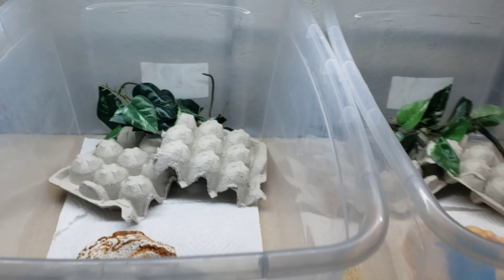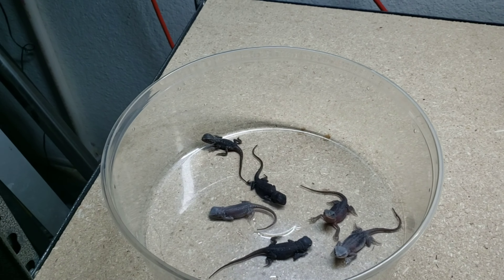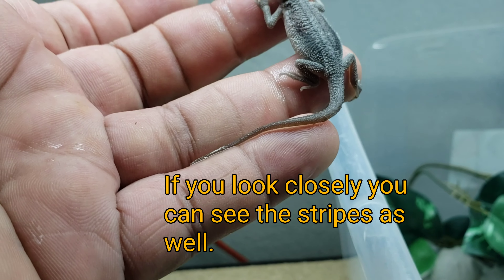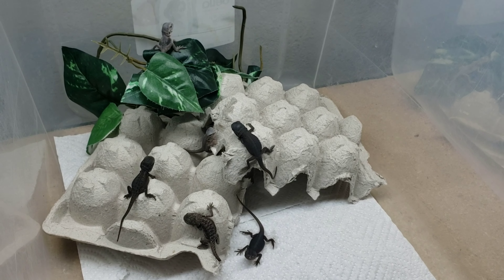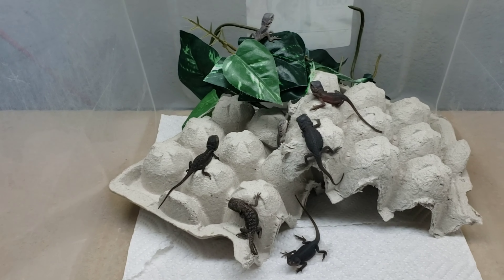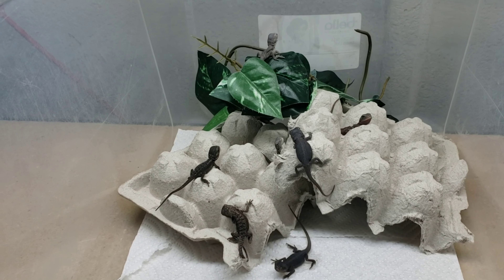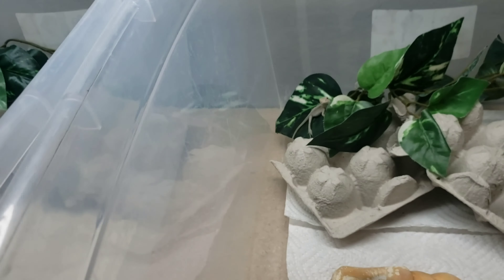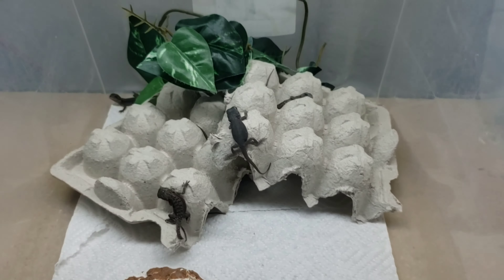More Baby Bearded Dragons Take. Out of the Incubator (So Precious)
I'm on Instagram as @genetically_modified_dragons. Install the app to follow my photos and videos.